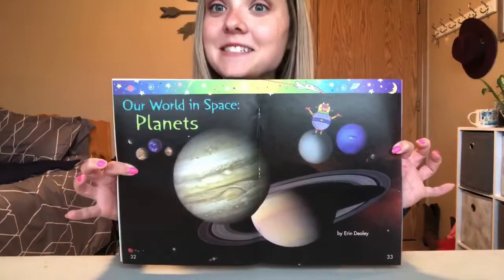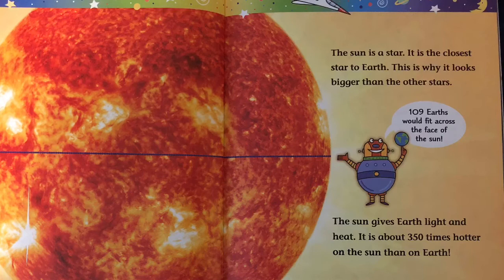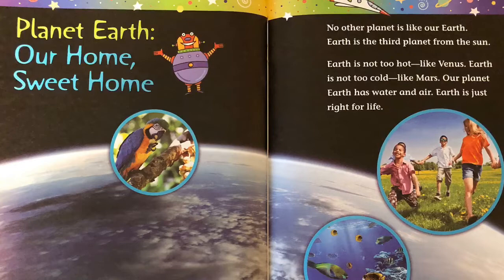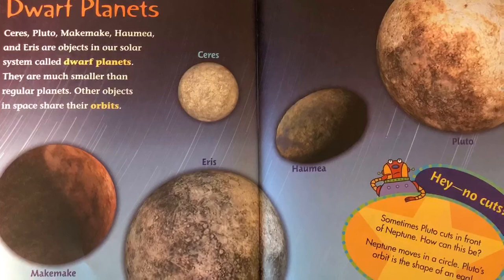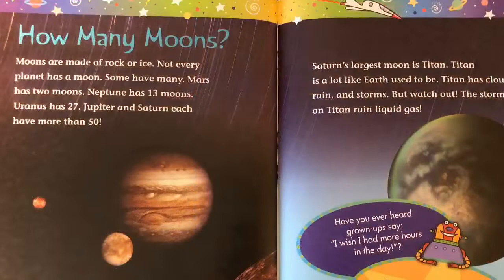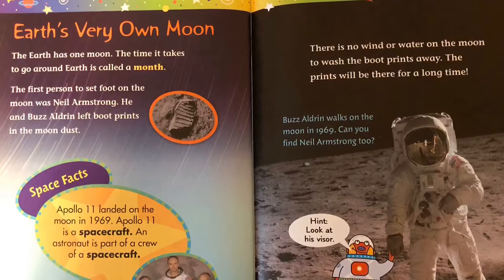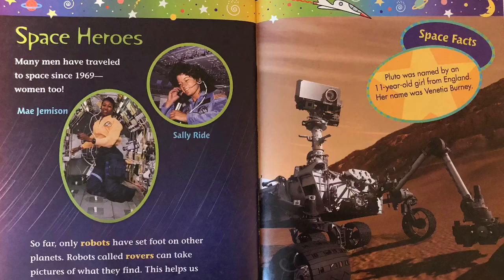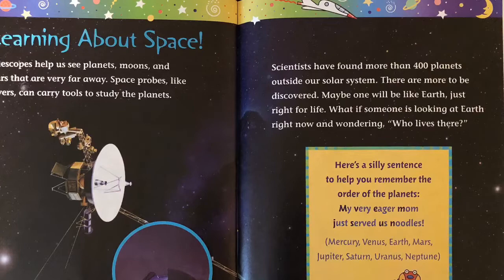Our World In Space: Planets